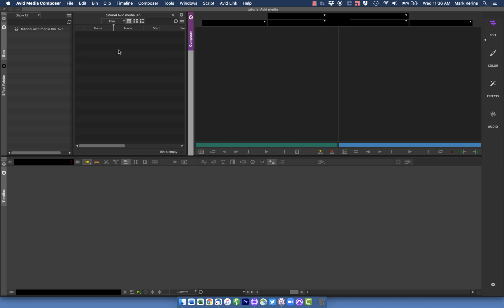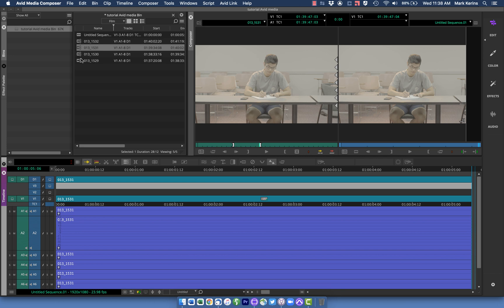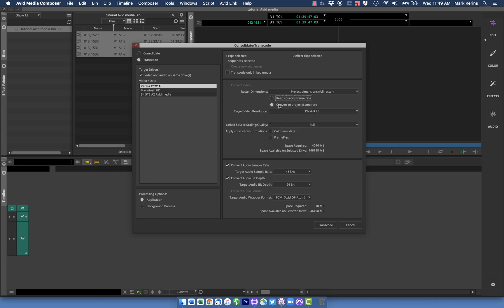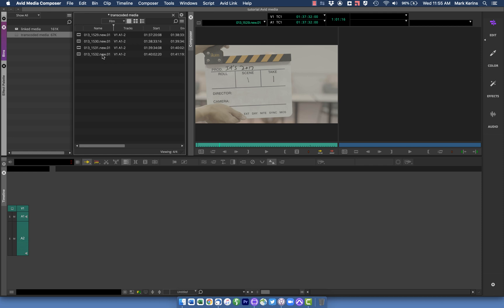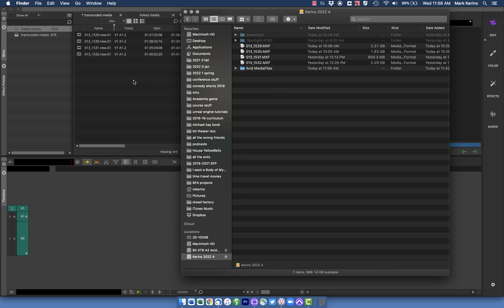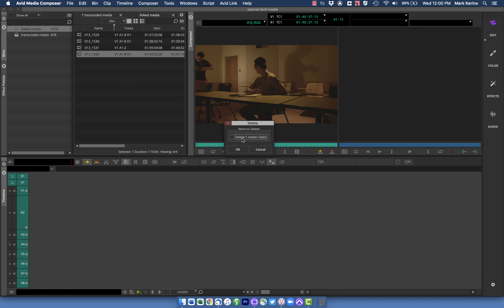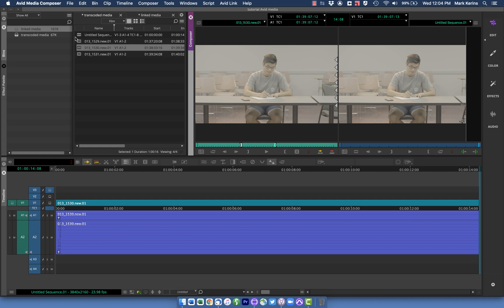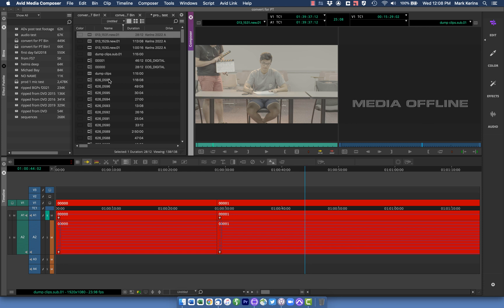Avid tutorial: how Avid handles media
Overview of bringing media into Avid, and what's happening behind-the-scenes, focusing on differences between Avid and other editors (Premiere, FCP) in this regard.

For details on the import/export/transcode processes and using the Media Tool, check out my longer tutorial here: